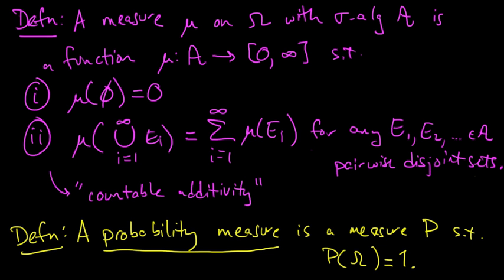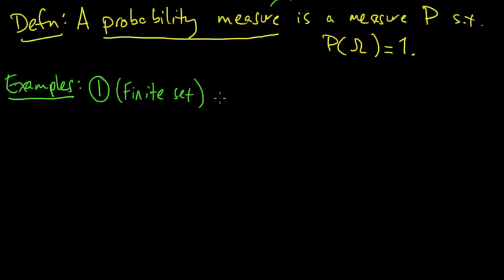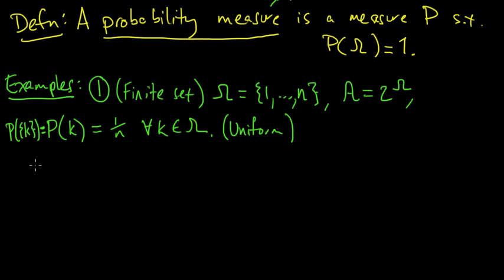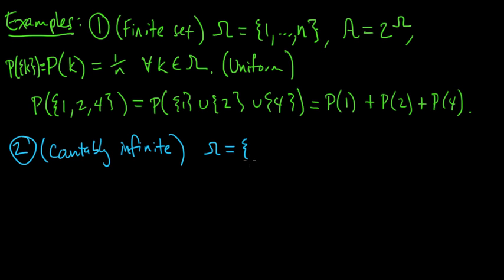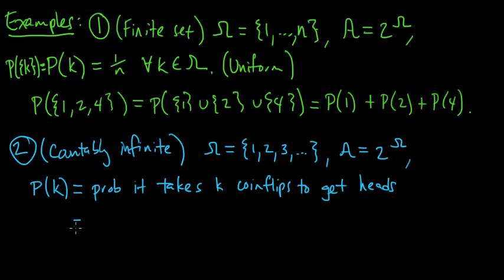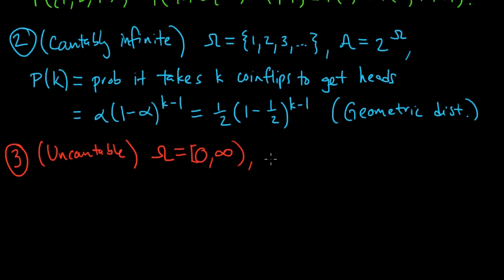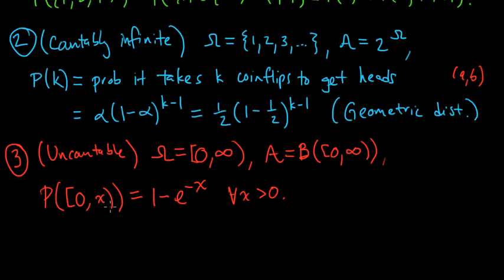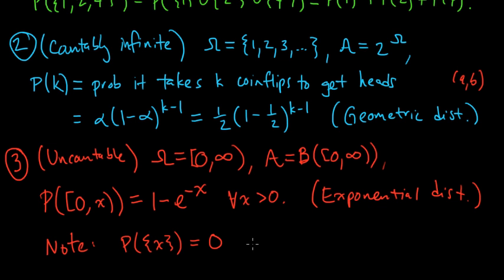(PP 1.4) Measure theory: Examples of Measures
Some examples of probability measures.

You can skip the measure theory (Section 1) if you're not interested in the rigorous underpinnings. If you choose to do this, you should start with "(PP 1.S) Measure theory: Summary" at: